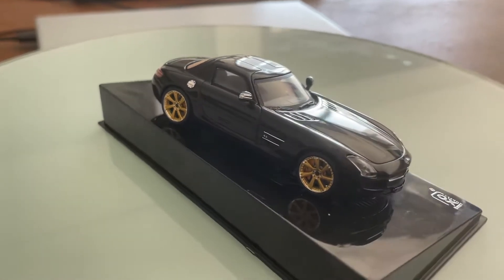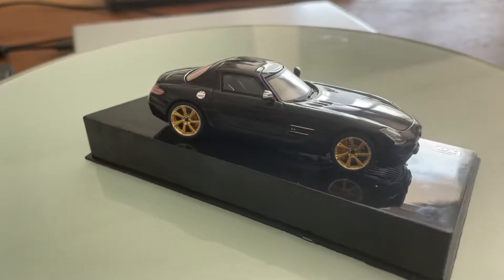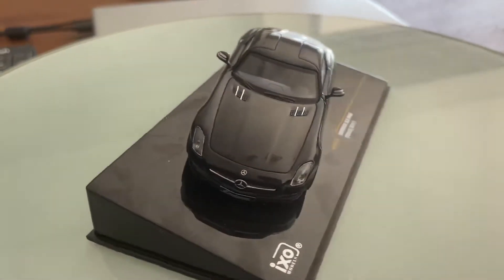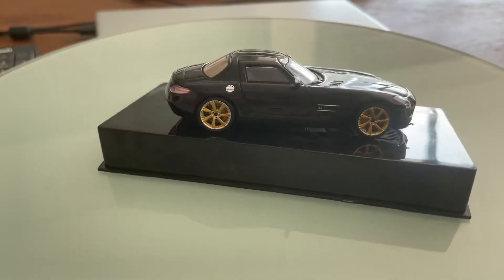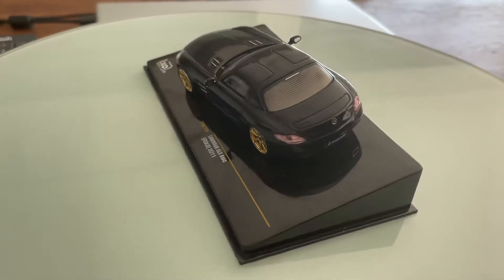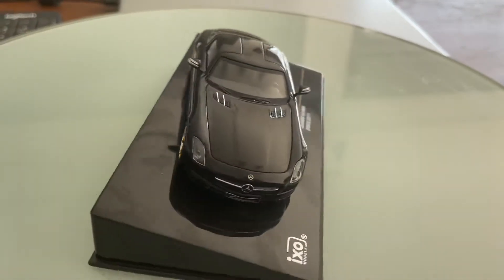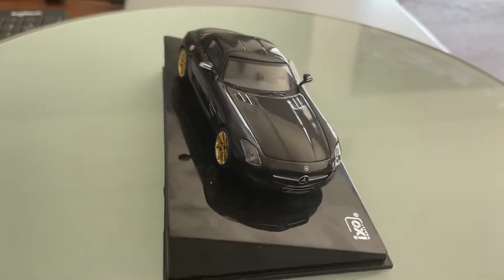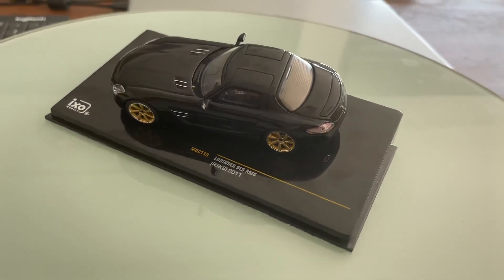2011 Mercedec SLS AMG Lorinser RSK8 1/43 review